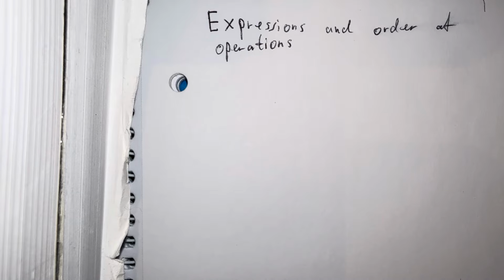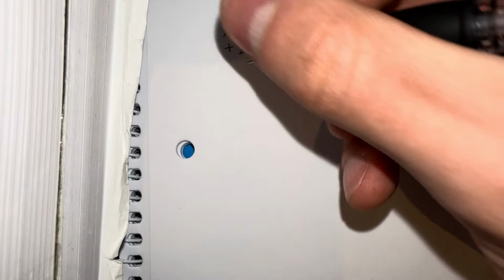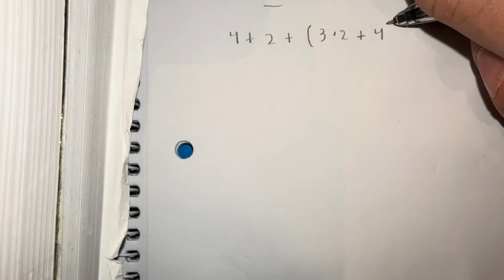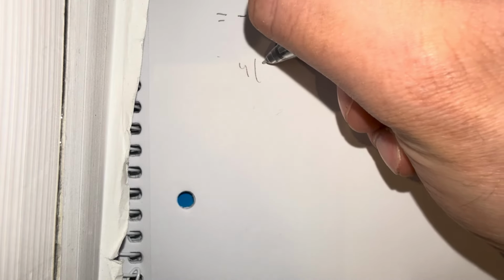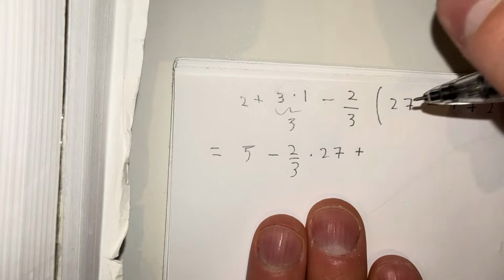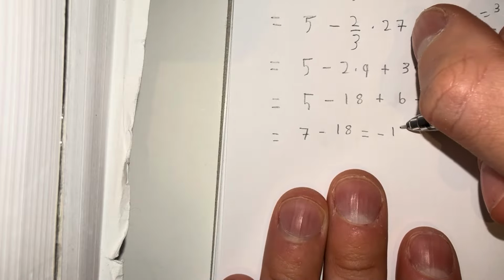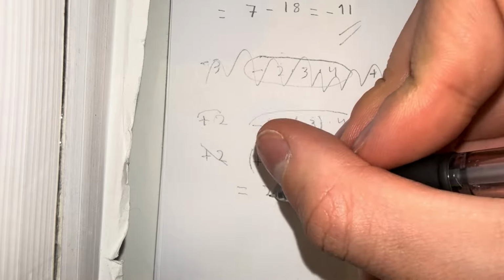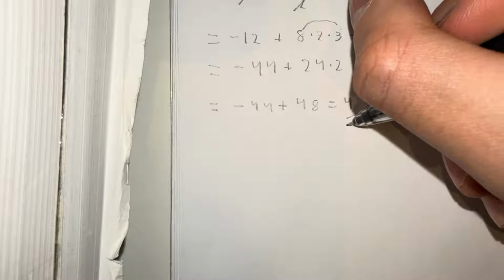Understanding PEMDAS in math part 1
Video on how to handle order of operations in mathematics